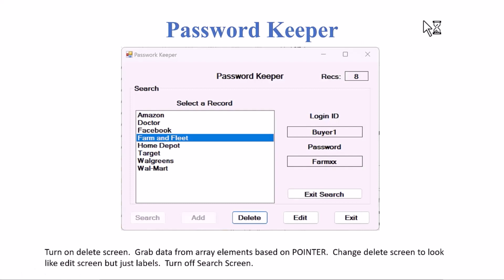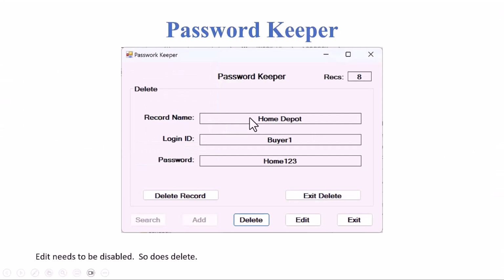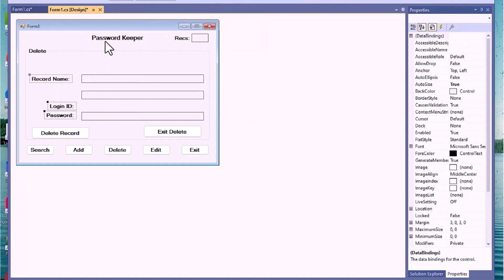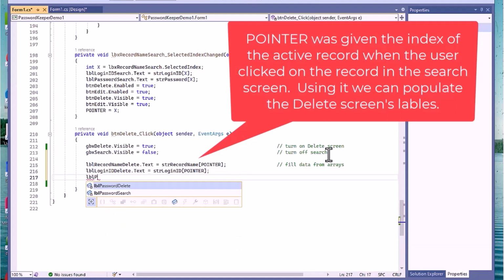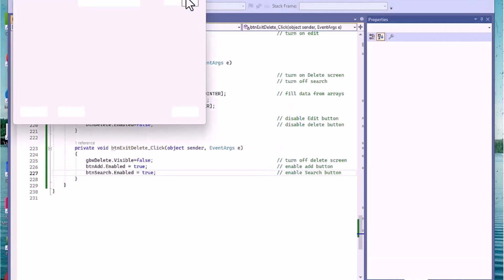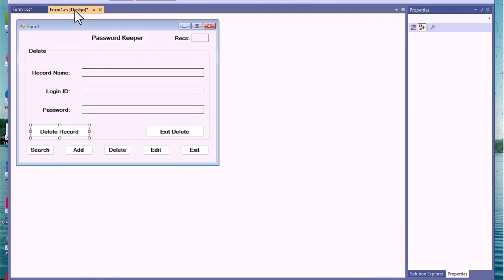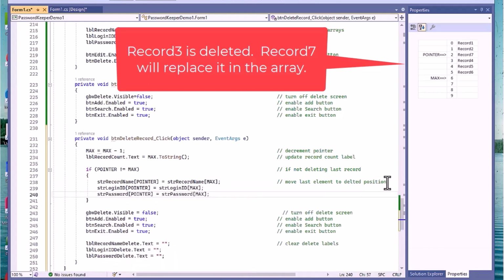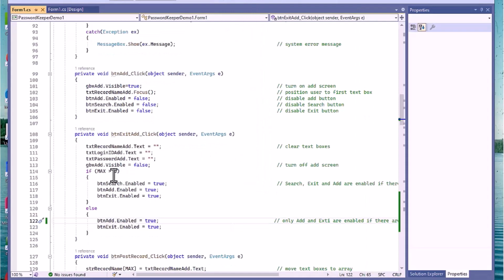Password Keeper - Delete Button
Warning!  Design change coming.

This is typical.  We spent some time designing our application but when we actually start writing the code we often see things that were not apparent during the design process.  What wasn’t apparent was just how useful Search would be for both the Delete and the Edit processes.  We originally thought we would need to search in our delete window to find the record we needed to delete.  In effect all we needed to do was save the pointer in the normal search function and make it available to both delete and edit.  And by doing that the Delete process is pretty easy.

Take a look at the following video and I think you will agree.